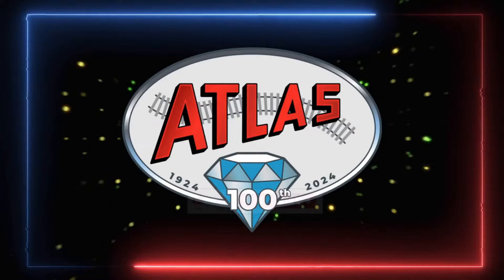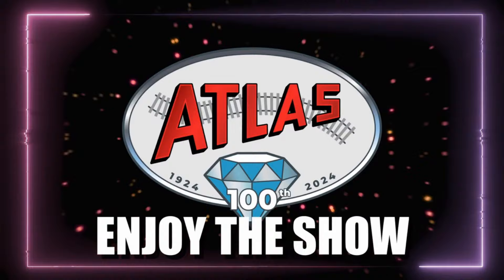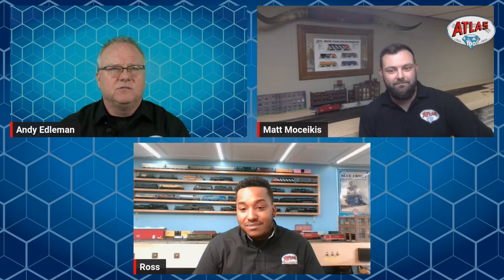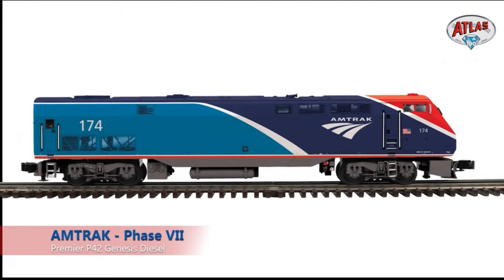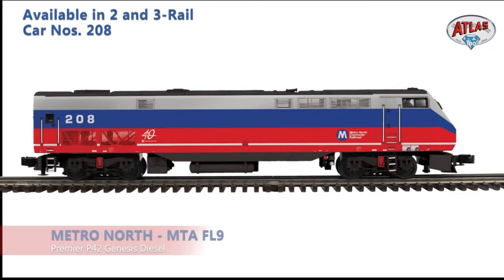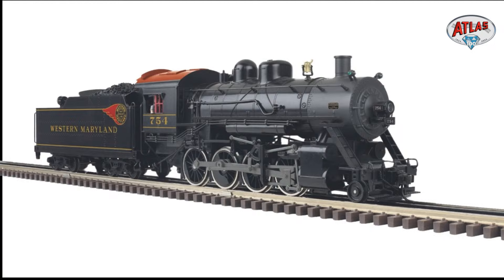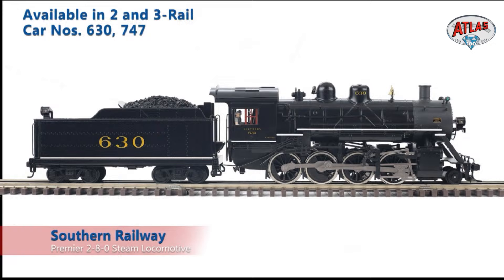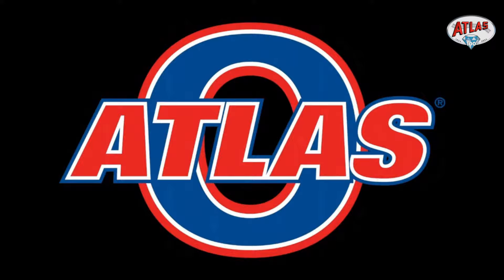Atlas O Premier Spring 2024 Catalog Live Stream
Join Matt, Ross and Andy for the release of the Atlas O Premier Spring 2024 Catalog Live Stream! A fantastic new locomotive will be announced within this catalog!

06:39 O Premier P42 Genesis Locomotive
11:34 O Premier 2-8-0 Steam Locomotive
21:59 O Trainman 60' Passenger Cars
24:23 O Trainman GP15 Locomotive
29:33 O Premier Northeast Caboose
32:06 O Premier Snow Plow
34:45 O 40' Wood Reefer
37:01 O Trainman War Emergency Gondola
40:44 O Trainman 40' Sliding Door Box Car
43:28 O Pedestrian Crosswalk
48:37 Q&A